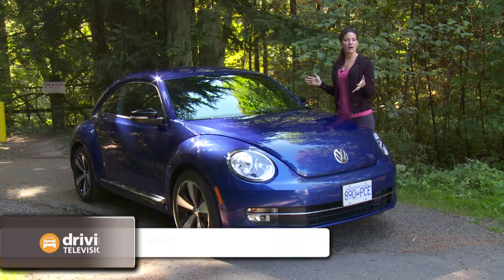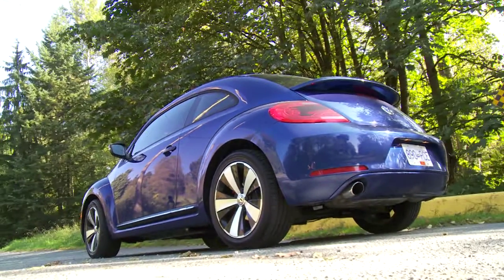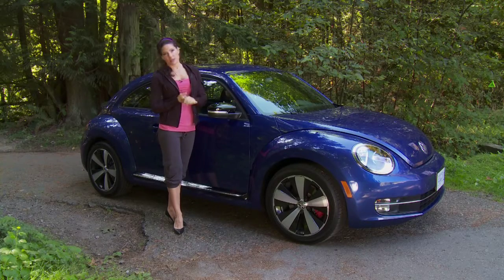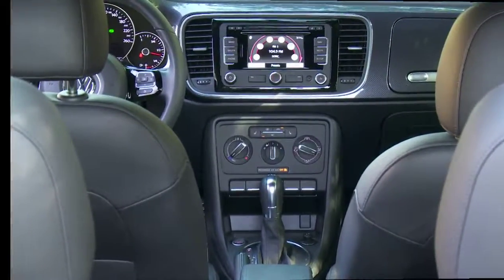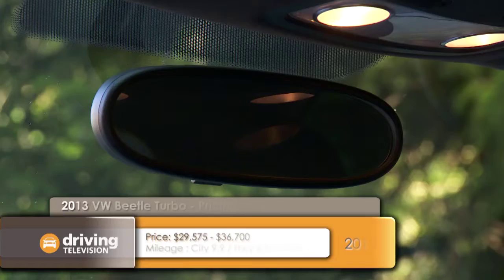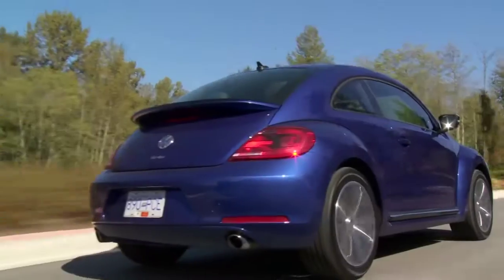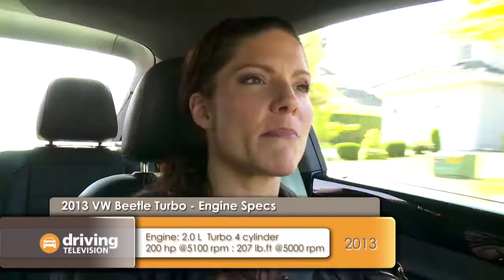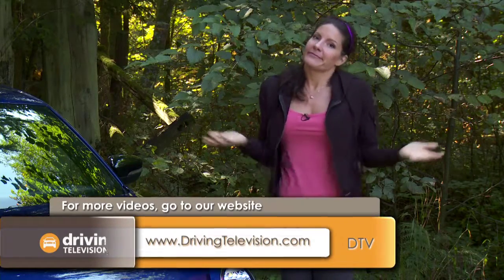2013 Volkswagen Beetle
The Volkswagen Beetle (officially the Volkswagen Typ 1, informally in Germany the Volkswagen Käfer and in the USA as Volkswagen Bug) is a two-door, four passenger, rear-engined economy car manufactured and marketed by German automaker Volkswagen.